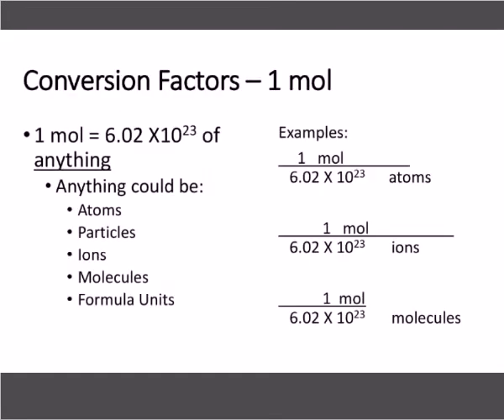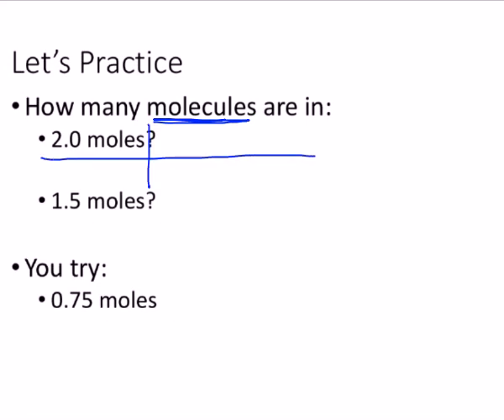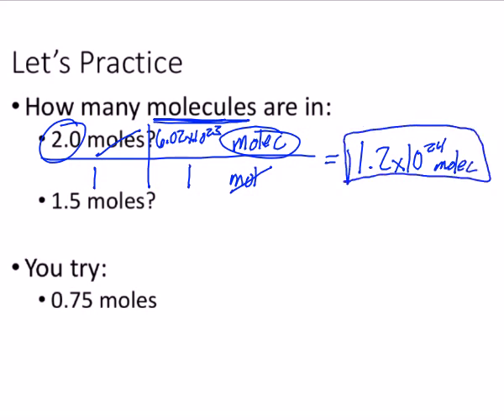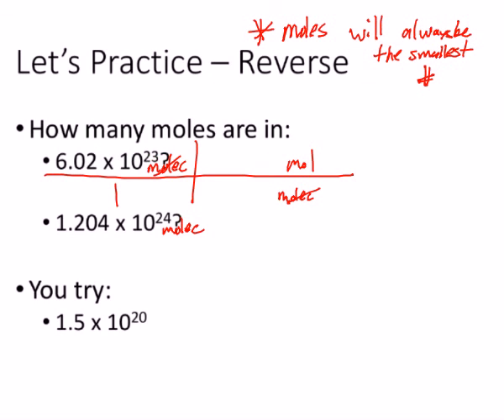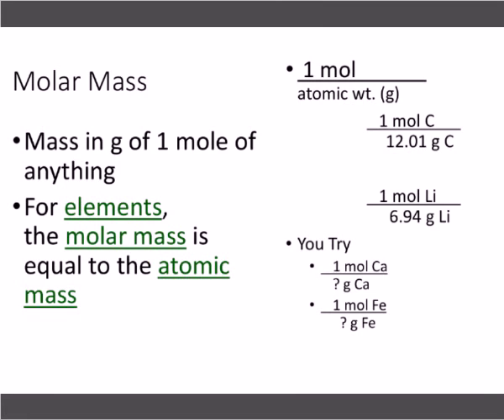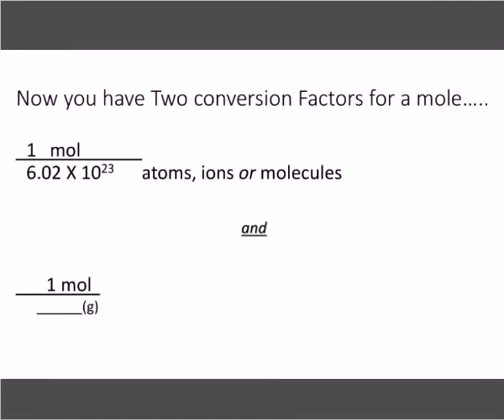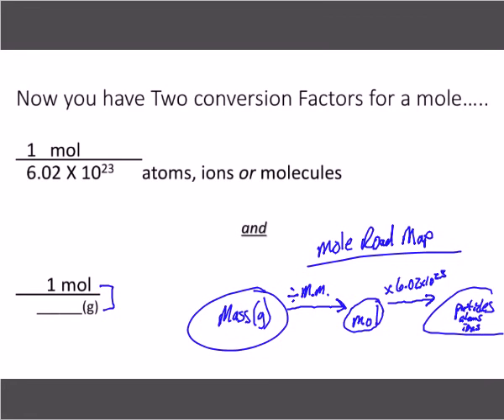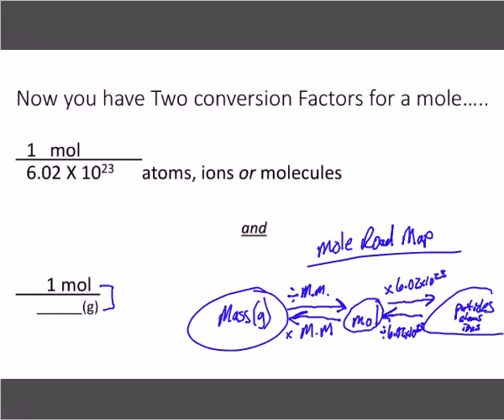Unit 3 - The Mole Day 1 (10-11-18) Intro to the Mole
The Mole and mole math